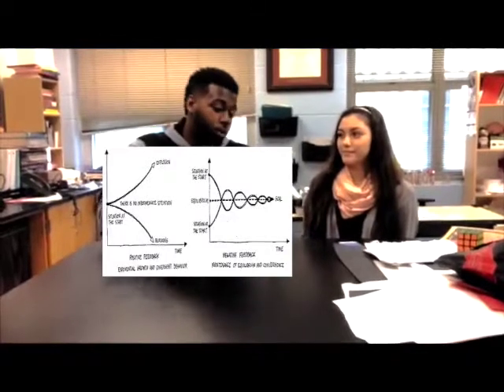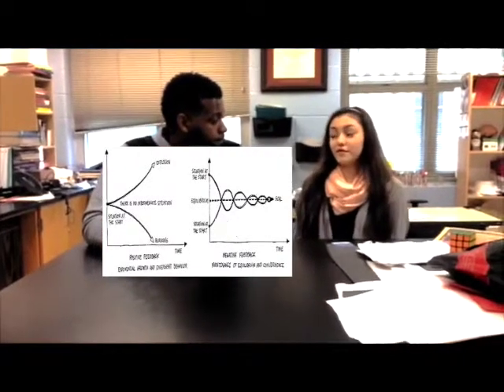Volcano Eruption News Broadcast Rebecca, Angelica, Ron